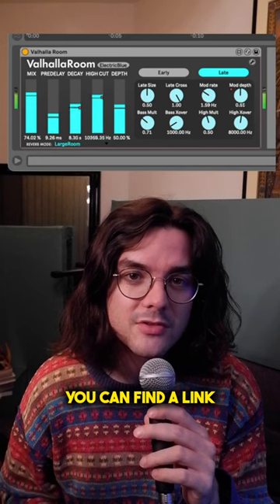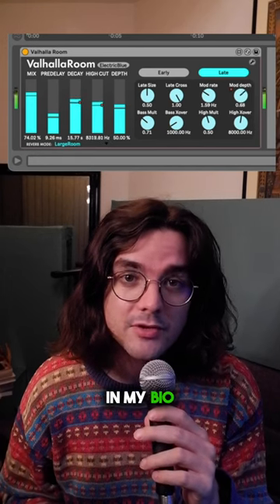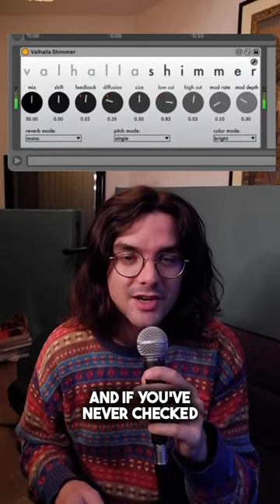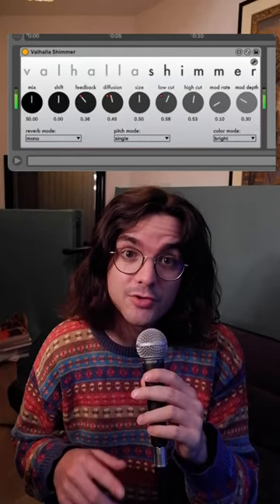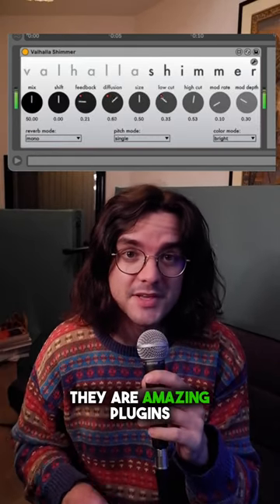Max for Live wrapper for Valhalla DSP plugins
Great Max for Live devices by Elisa Home for Valhalla DSP plugins.